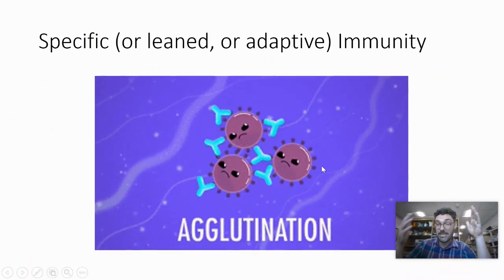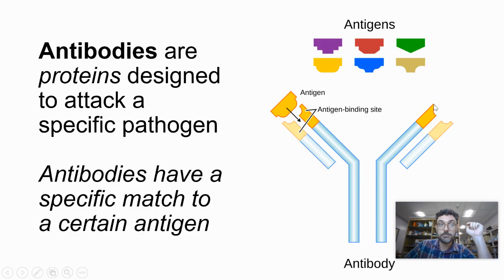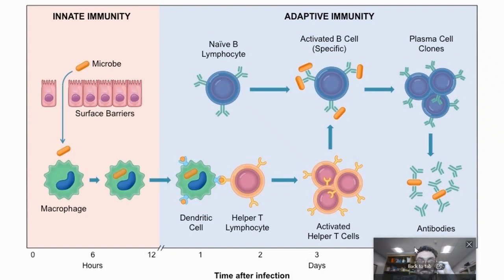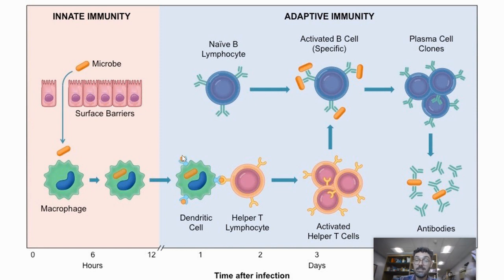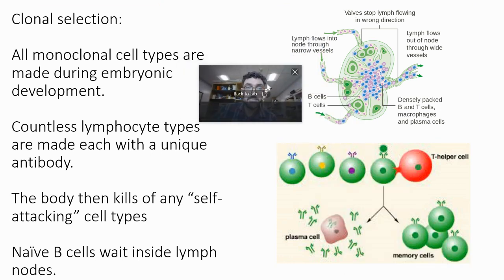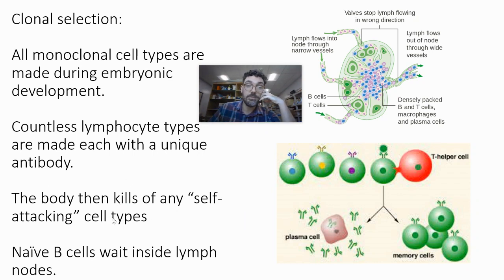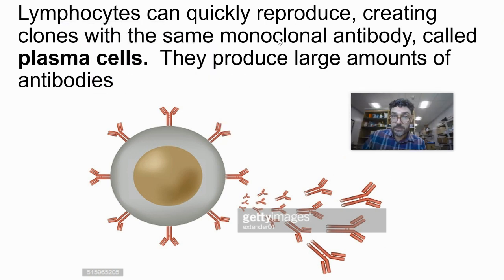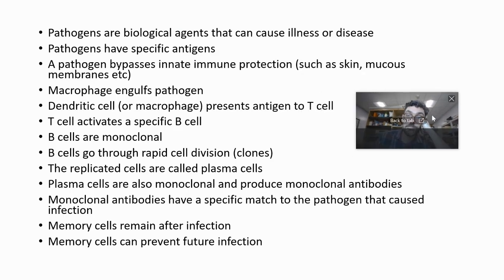6 3 Part 2